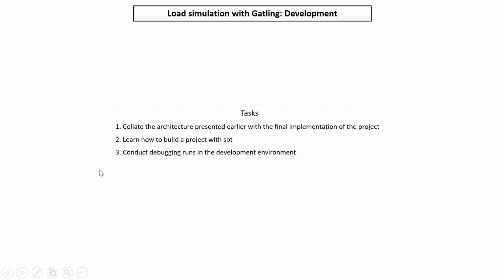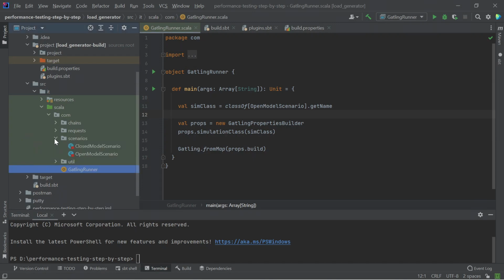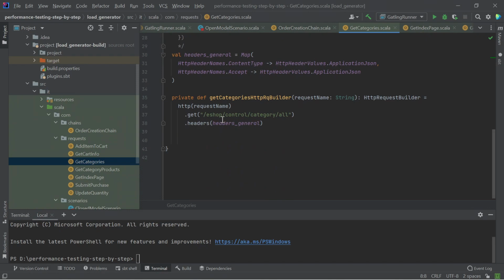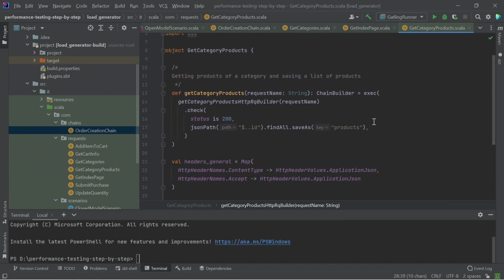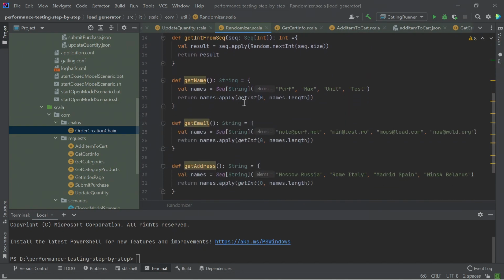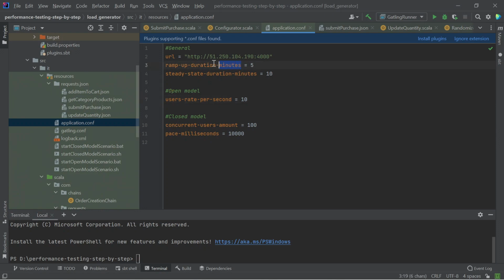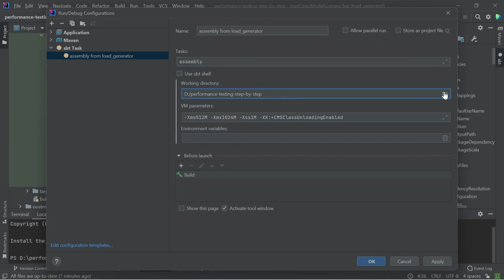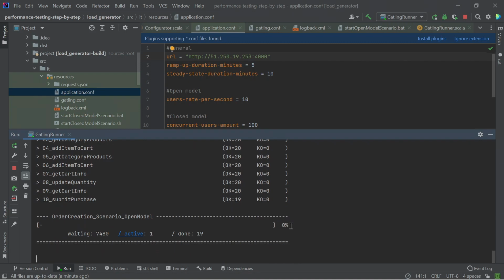14. Load simulation with Gatling. Development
14. Load simulation with Gatling. Development